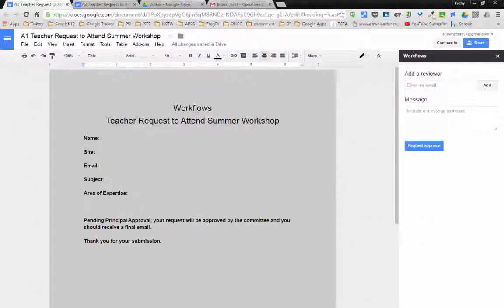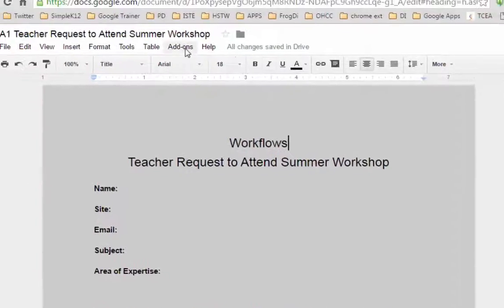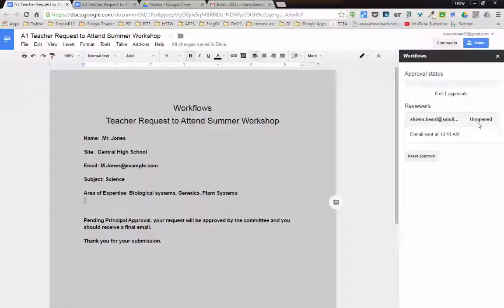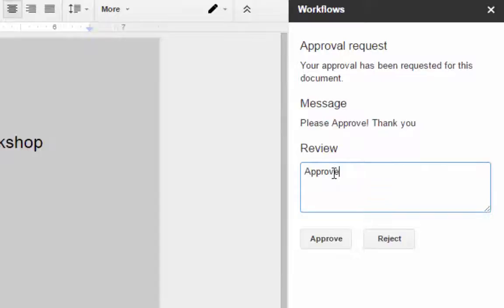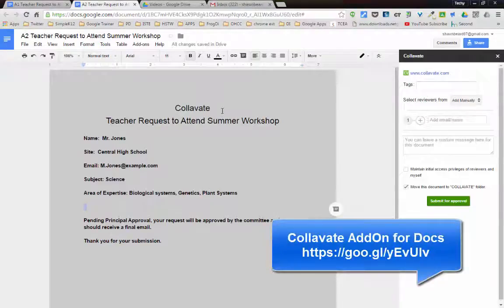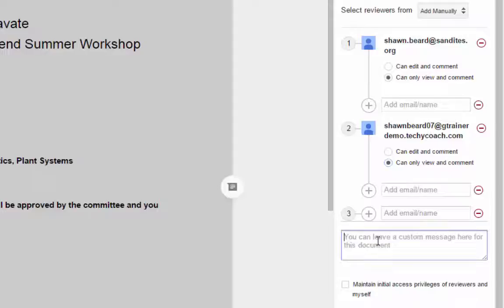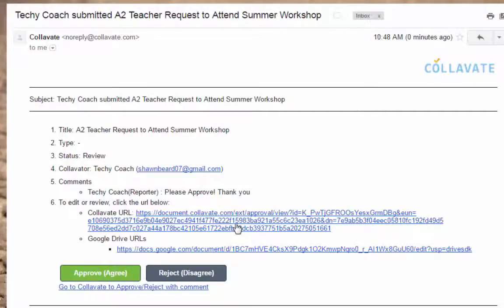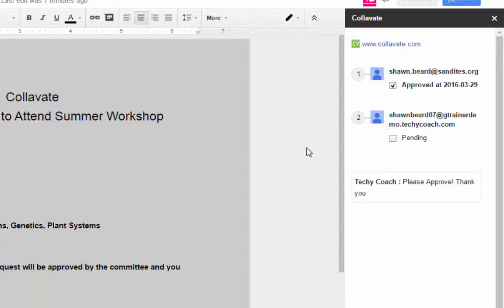Workflow AddOns for Google Docs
This video reviews two Workflow AddOns for Docs and Sheets - Workflows and Collavate.